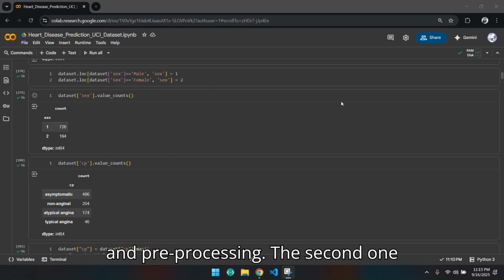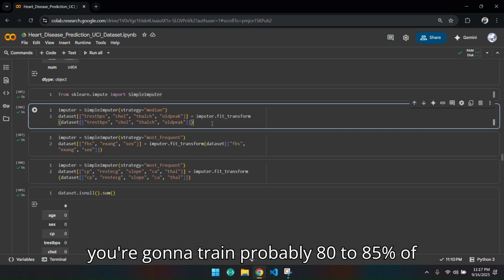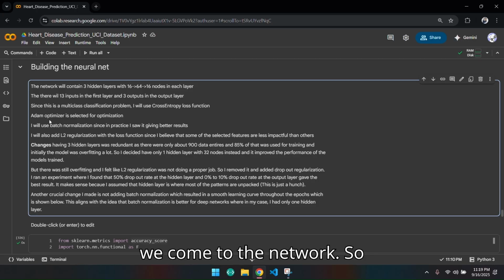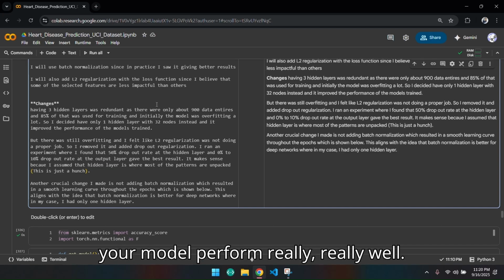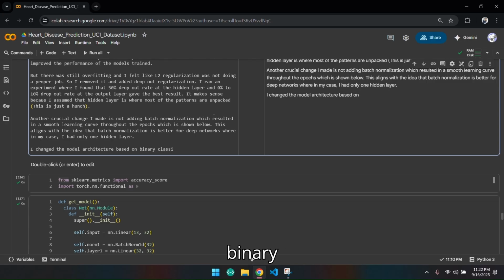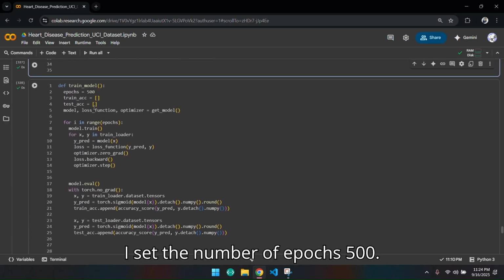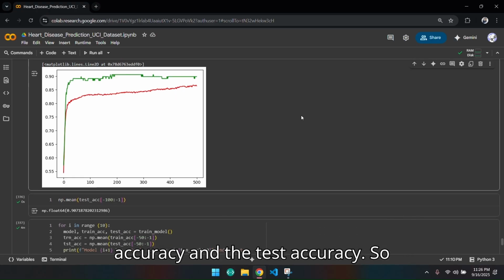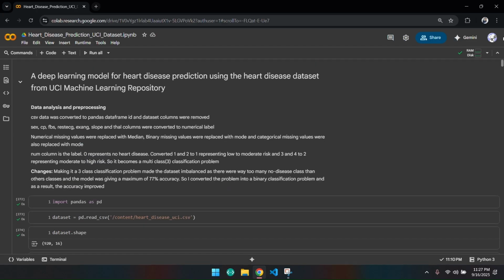Deep Learning (ANN) - Heart Disease Prediction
I created an ANN model that predicts risks of heart disease. I used Heart Disease Dataset from UCI to train and test to data to evaluate its performance.